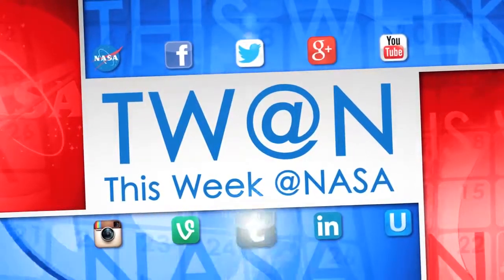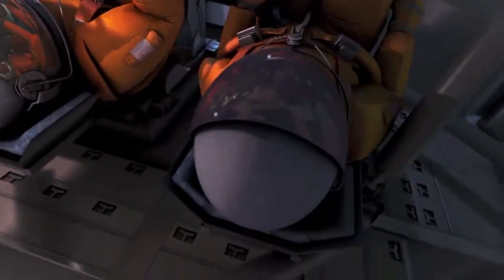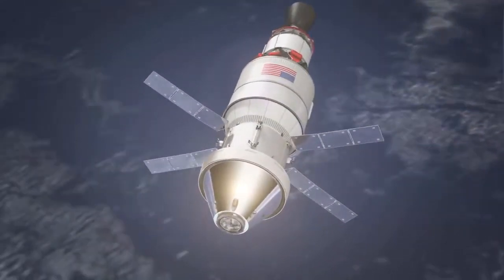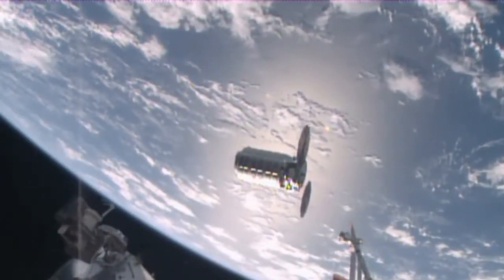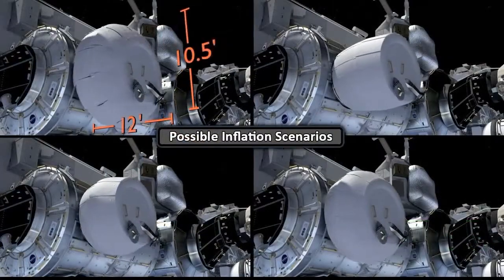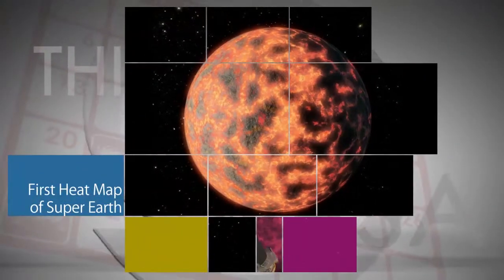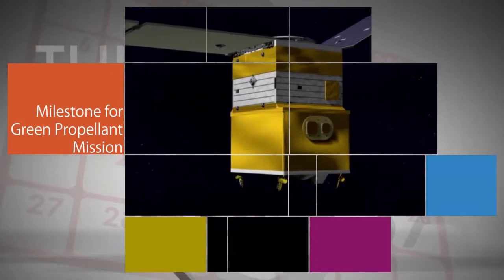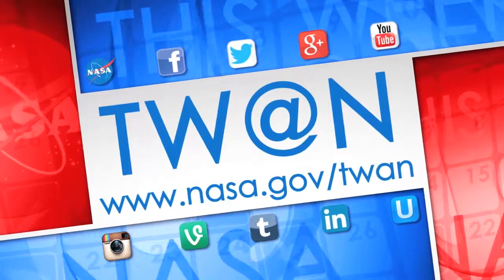This Week @ NASA, April 1, 2016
Engineers at Johnson Space Center in Houston are using a mockup of NASA’s Orion spacecraft to evaluate how well astronauts are able to operate Orion’s rotational hand controller and cursor control device, while dressed in spacesuits.

NASA recently completed a major milestone on its journey to Mars, and the work to transform Florida’s Kennedy Space Center into the spaceport of the future.

On March 31, a Russian cargo spacecraft, stocked with about three tons of food, fuel and supplies launched from the Baikonur Cosmodrome in Kazakhstan, on a mission to resupply the International Space Station.

NASA has selected a team to build a new, cutting-edge instrument that will detect planets outside our solar system, often referred to as exoplanets.

Observations from NASA's Spitzer Space Telescope have led to the first temperature map of a rocky planet nearly two times as big as Earth.

NASA's Green Propulsion Infusion Mission (GPIM) recently passed a major flight readiness milestone – marking the successful completion of functional and environmental testing of its systems and software.